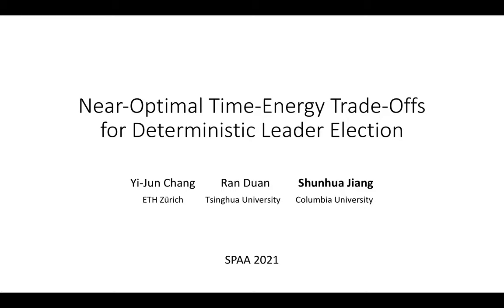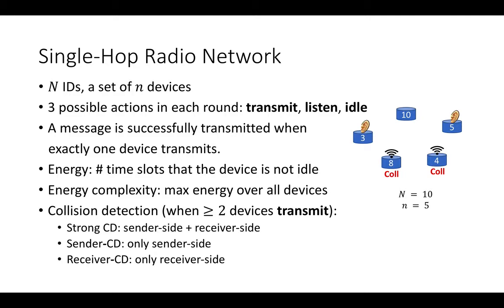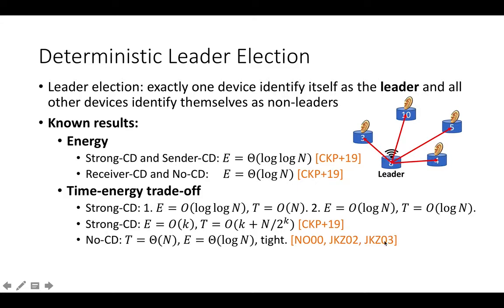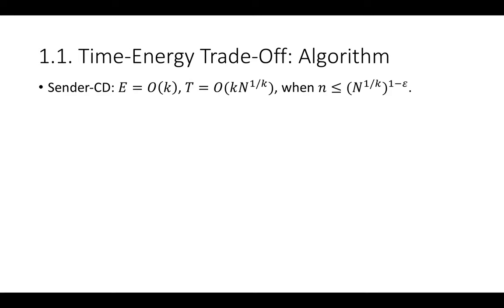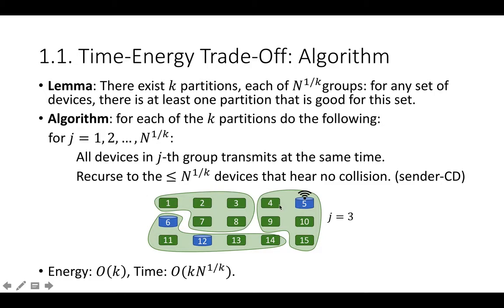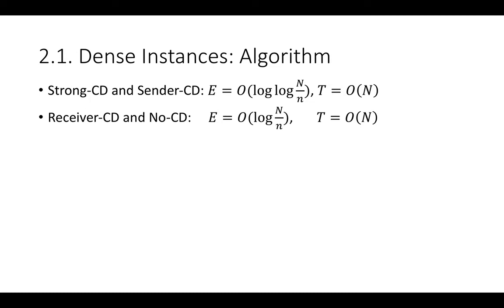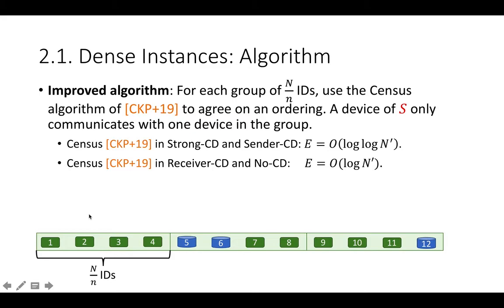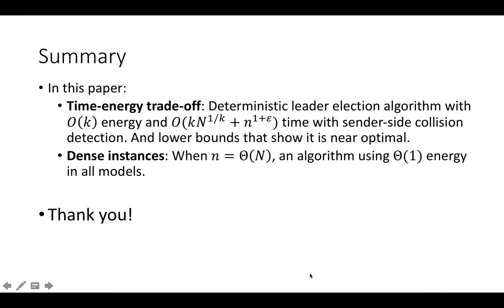Near-Optimal Time-Energy Trade-Offs for Deterministic Leader Election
Yi-Jun Chang, Ran Duan and Shunhua Jiang